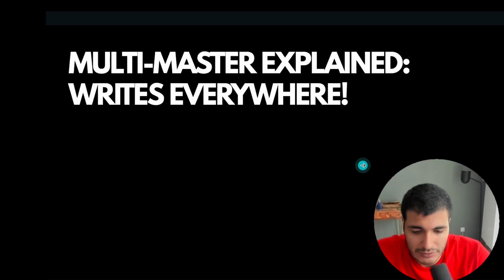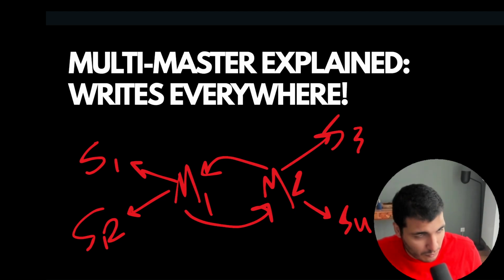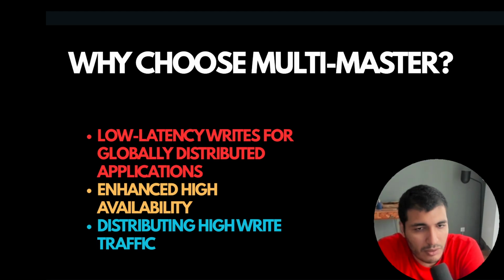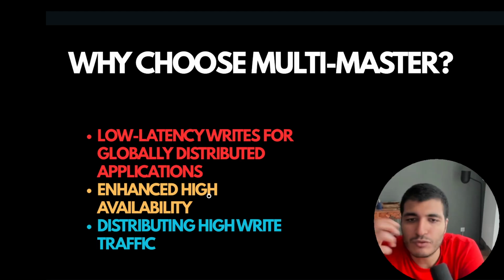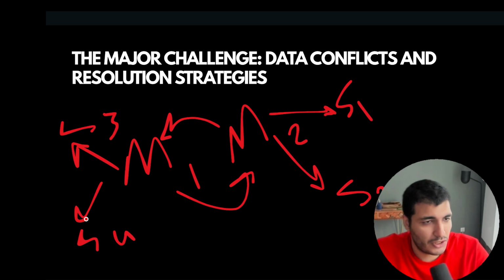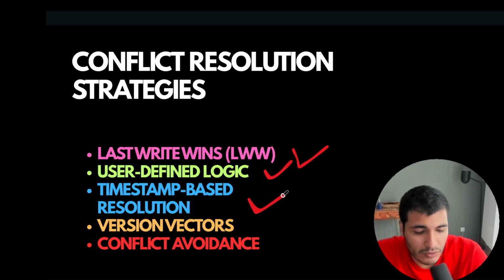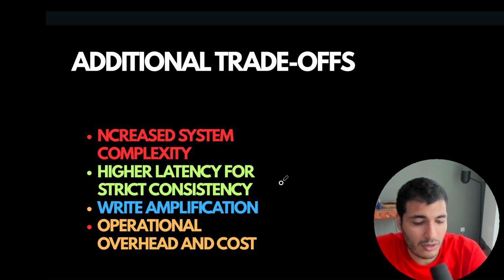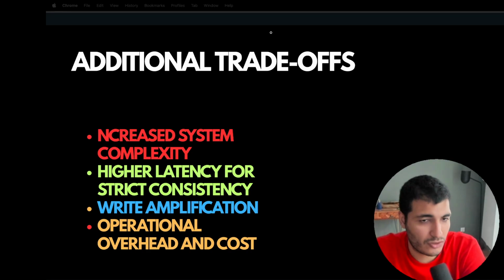Multi-Master Replication Deep Dive: Achieving Global Writes and Unprecedented Availability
✨ Timestamps:
0:00 - Intro
1:12 - Multi-Master Explained
4:20 - Why Choose Multi-Master?
7:38 - Data Conflicts
9:03 - Conflict Resolution Strategies
11:50 - Additional Trade-offs
14:20 - Conclusion